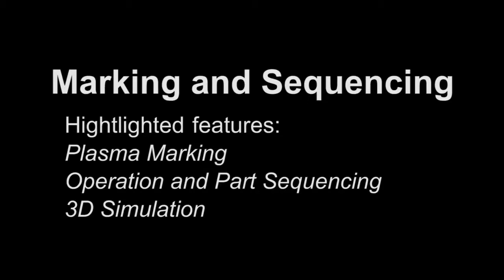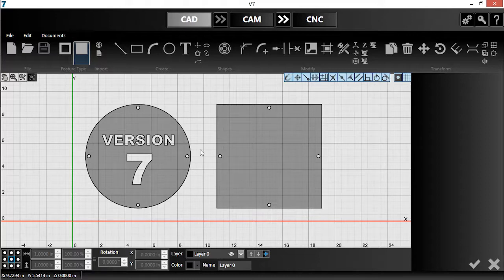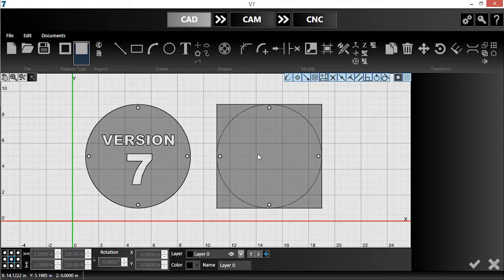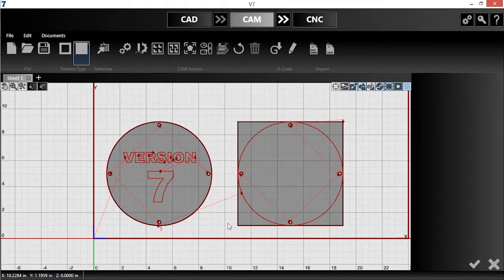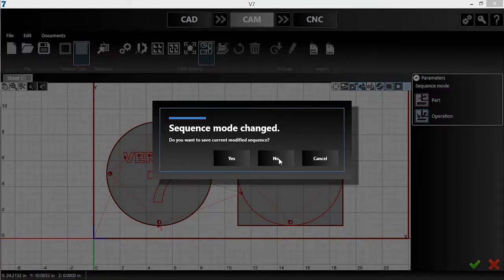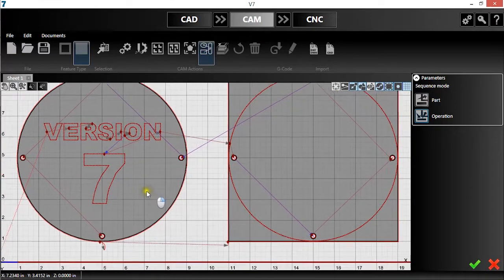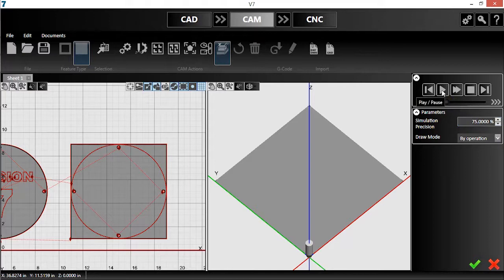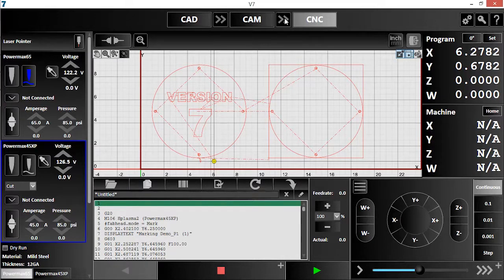How to use Marking and Sequencing with MaverickCNC CAD/CAM/CNC Software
Learn how to use Marking and Sequencing on MaverickCNC CAD/CAM/CNC Software. for more information on all of our plasma cutting tables.